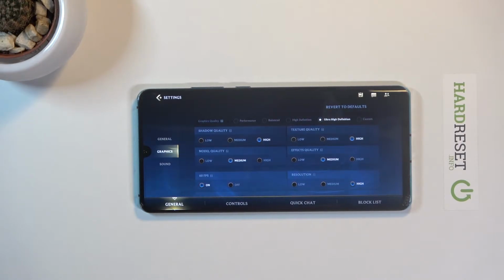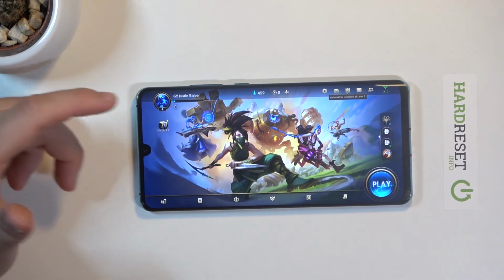How to Change Graphic Settings in League of Legends Wild Rift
If you want to change the Graphics Settings in League of Legends: Wild Rift, in this video we will show you how to do it, the whole process is very simple and has been thoroughly explained. Let me know if this video was helpful for you and you got a thumbs up.

How to Adjust Graphic Settings in League of Legends Wild Rift? How to Switch Graphic Settings in League of Legends Wild Rift? How to Set Graphic Settings in League of Legends Wild Rift?